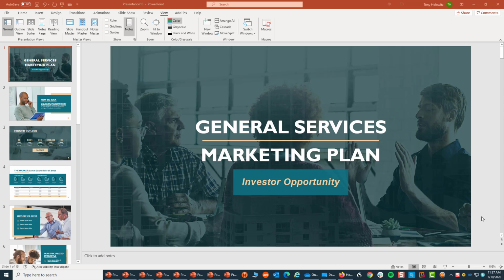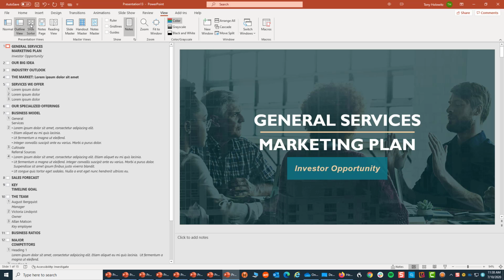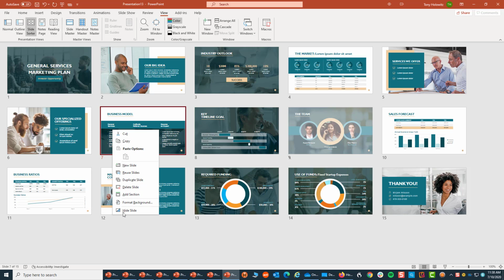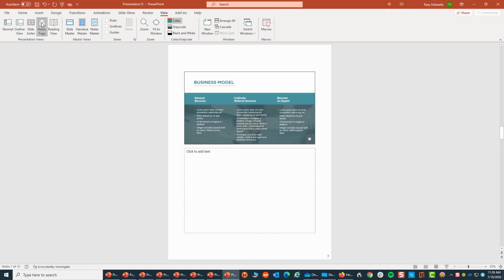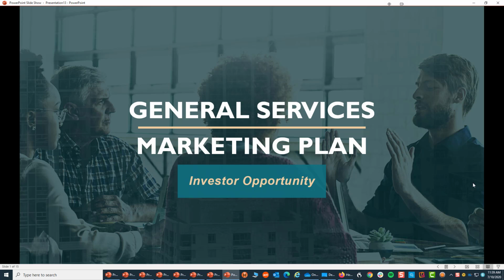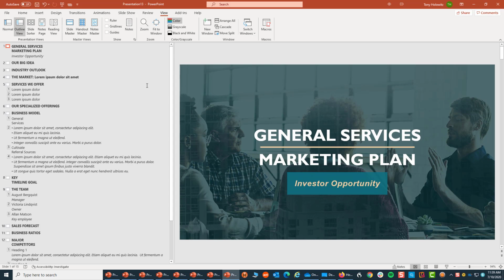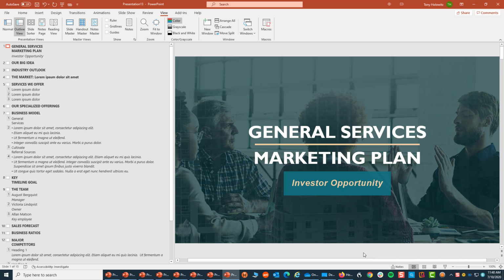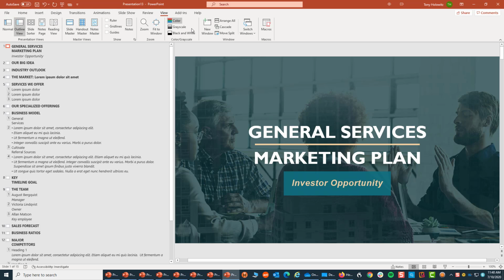PowerPoint View Tab: Overview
This tutorial is an overview of PowerPoint's view tab.